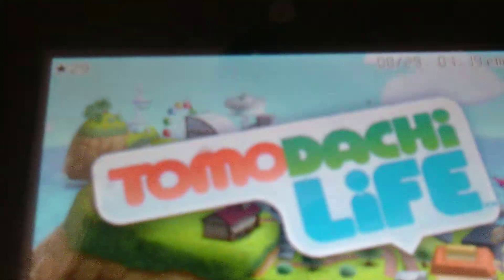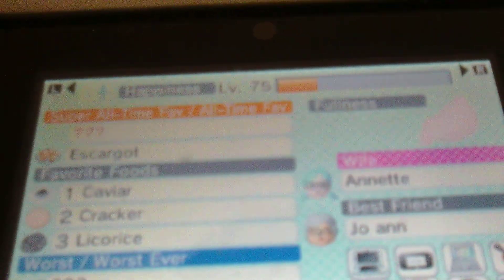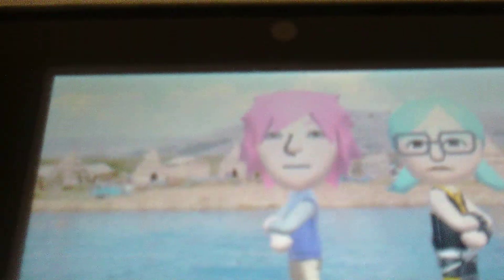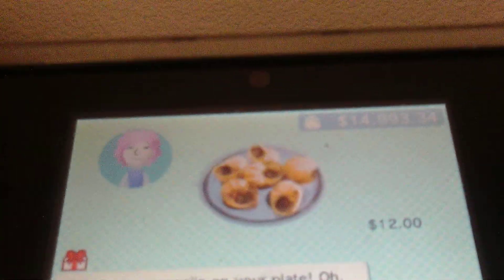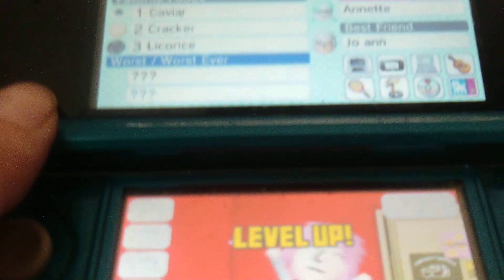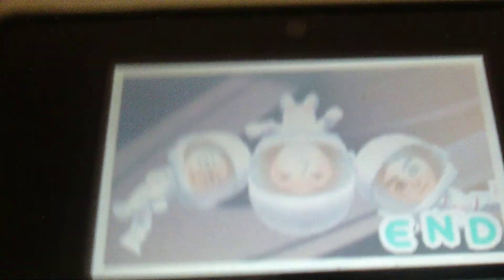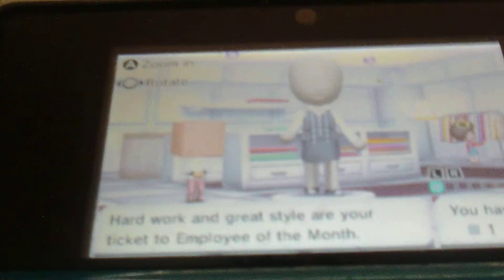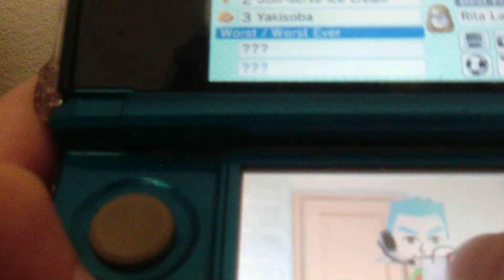Tomodachi Life - Day 29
Mario Kart 8 Tournament Code Is 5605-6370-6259